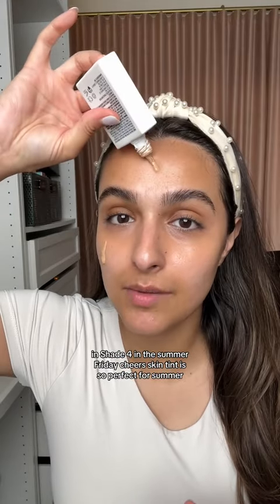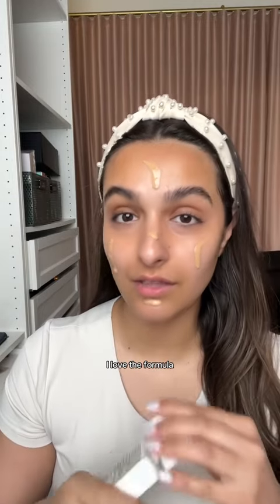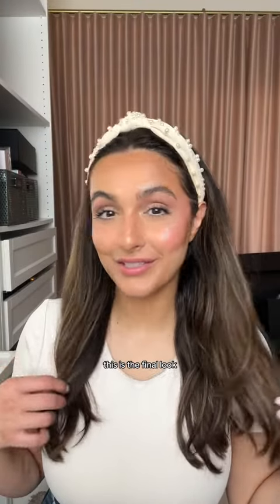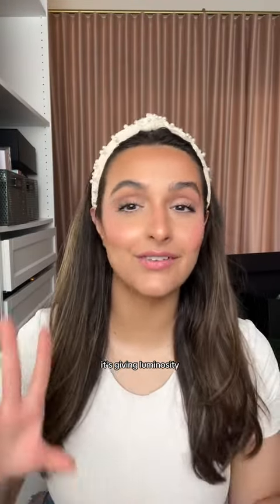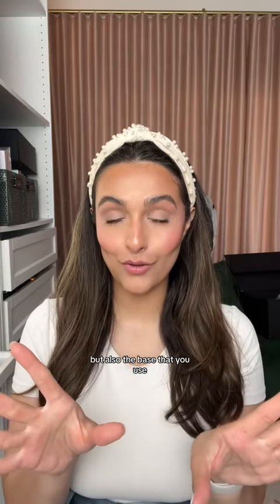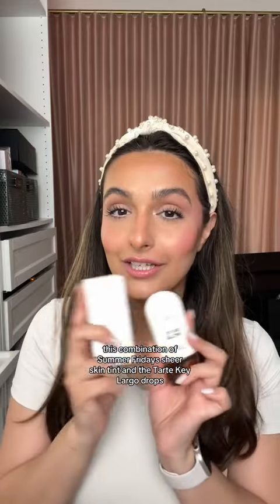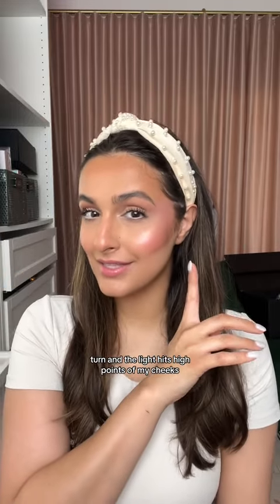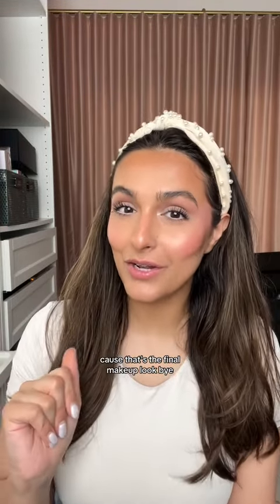Is somebody going to match my glow?! ✨✨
Is somebody going to match my glow?! ✨✨ @Summer Fridays and @tarte cosmetics for the win!!!